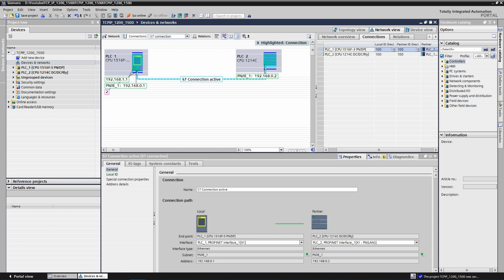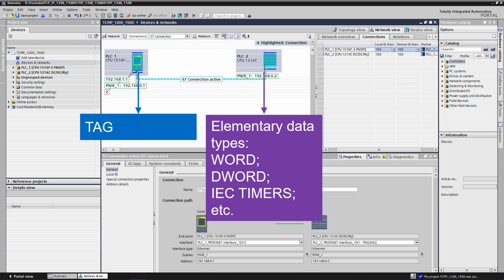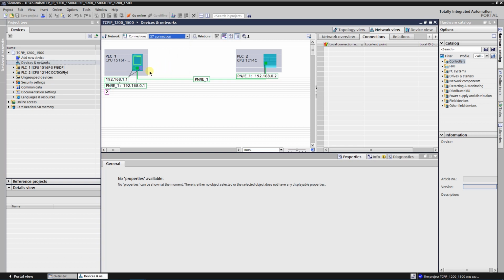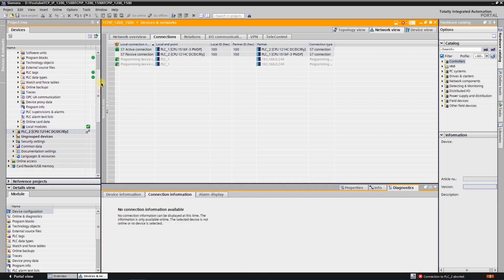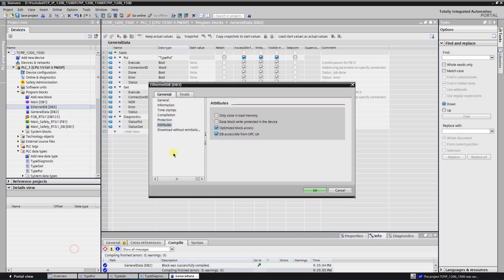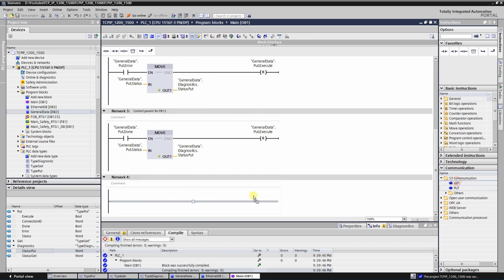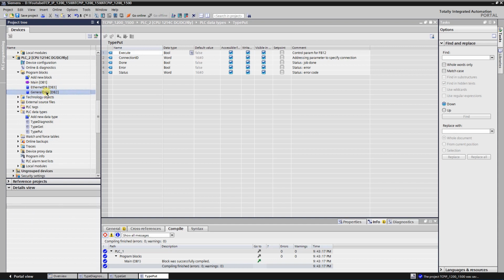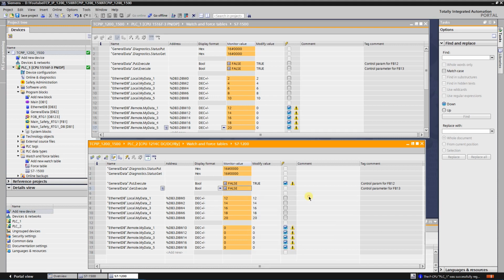TIA Portal S7 Communications: Configured S7-1500 and S7 1200 CPU's connection, PUT and GET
This video is small demo on how to create S7 connection between S7-1500 series CPU and S7-1200 series CPU using TCP IP interface.

Used software:
- TIA Portal v15.

Used hardware:
- CPU 1513F-3 PN/DP 6ES7 516-3FN02-0AB0
- CPU 1214C DC/DC/Rly 6ES7 214-1HG40-0XB0